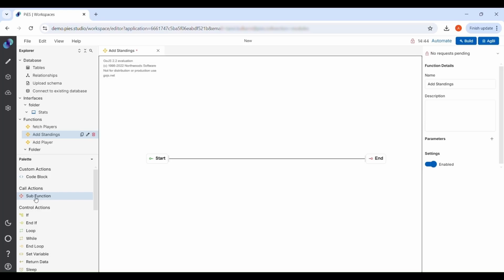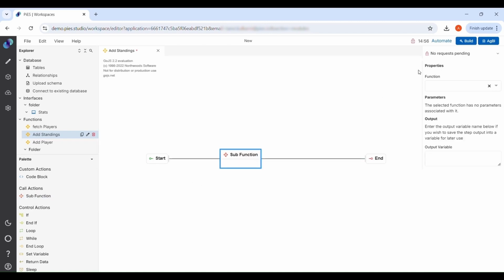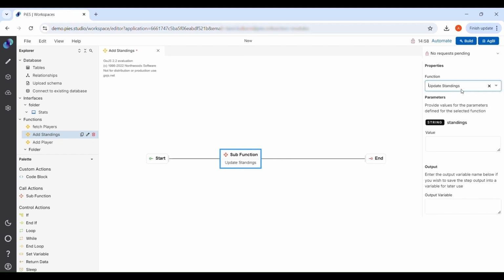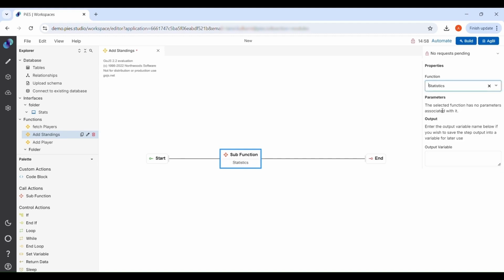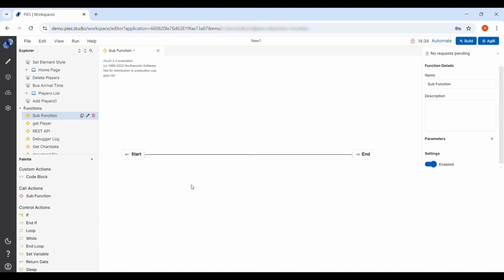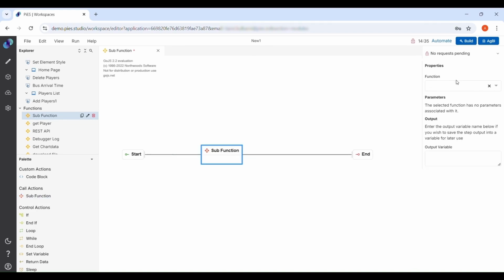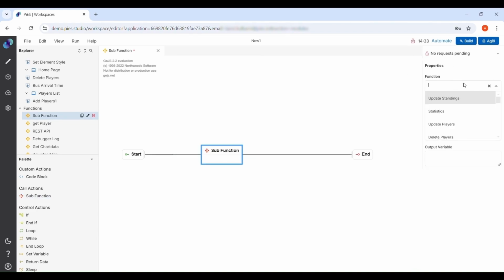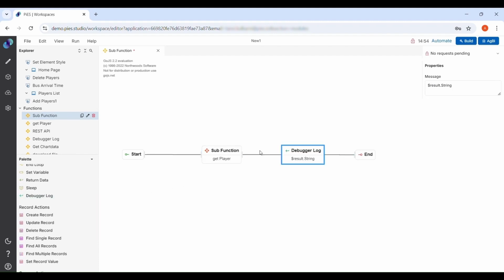Sub Function step